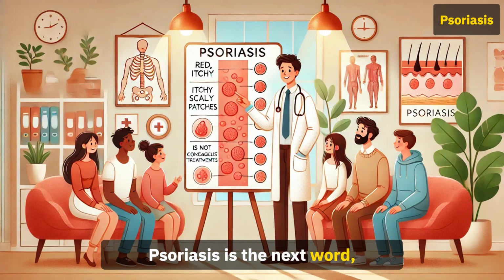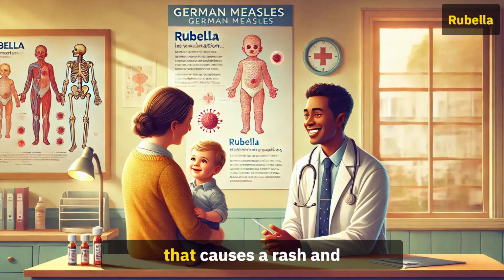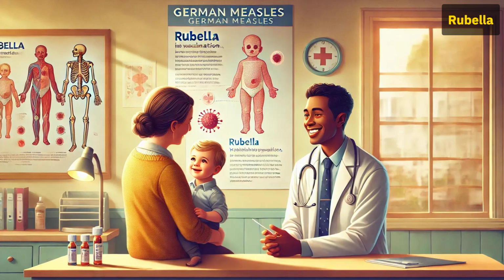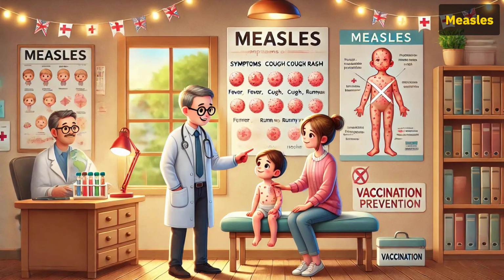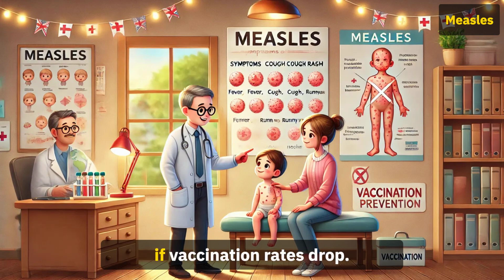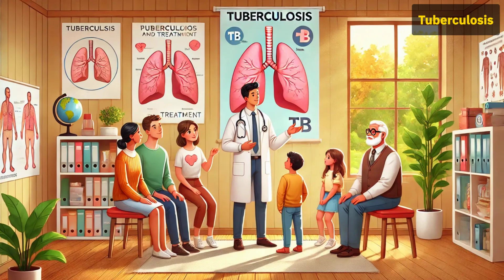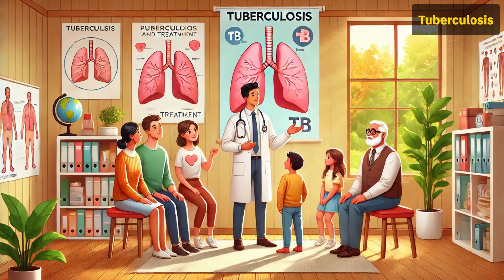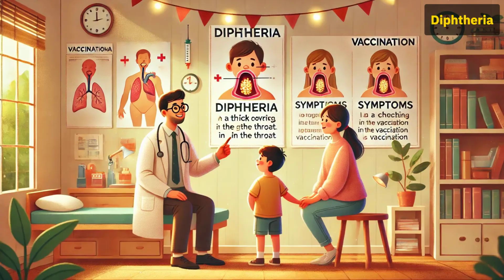Learn Essential Health & Body Vocabulary in English! | Must-Know Words for Daily Conversations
🩺 *Want to improve your English and confidently talk about health-related topics?* In this episode of *Hello Word*, we’ll teach you *important words related to body and health*—perfect for learners who want to expand their vocabulary and communicate effectively in real-life situations. Whether you're discussing symptoms, illnesses, or general well-being, these words will help you *express yourself clearly* in English!

✅ *Common Health & Body Vocabulary* – Understand key words like *ill, cold, cough, fever, flu*, and more.
✅ *Meanings & Definitions* – Learn how these words describe *conditions, symptoms, and states of health*.
✅ *Pronunciation & Usage* – Hear how native speakers use them in everyday conversations.
✅ *Example Sentences* – See how to use these words naturally in different situations.
✅ *Synonyms & Related Terms* – Expand your vocabulary with similar words and expressions.

*Why Should You Learn These Words?*
Talking about health is essential in daily life—whether you're explaining symptoms to a doctor, checking on a friend, or discussing health topics in English. These words will help you:
✔️ Describe common *illnesses and symptoms* easily.
✔️ Understand health-related conversations.
✔️ Feel confident discussing *personal and general health* in English.

*Word Breakdown:*
00:00 - Intro
00:26 - General Overview
02:10 - Ill
03:06 - Cold
03:52 - Cough
04:30 - Healthy
05:11 - Influenza
06:00 - Sneezing
06:41 - Fever
07:21 - Hay fever
08:01 - High or low blood pressure
08:41 - Inflammation
09:16 - Shingles
09:50 - Deficiency symptom
10:29 - Blood poisoning
11:02 - Psoriasis
11:35 - Childhood illness
12:08 - Rubella
12:40 - Scarlet fever
13:19 - Chickenpox
13:56 - Mumps
14:29 - Whooping Cough
15:03 - Measles
15:38 - Polio
16:11 - Tetanus
16:47 - Tuberculosis
17:26 - Rickets
17:59 - Meningitis
18:37 - Diphtheria
19:11 - Rabies
19:51 - Benefits of Health Vocabulary
20:43 - Learning Tips
21:11 - Wrap-up

*Tips for Learning Health Vocabulary:*
👉 *Practice using these words* in your daily conversations, such as discussing how you feel.
👉 *Compare similar terms* like *flu* vs. *cold* to understand subtle differences.
👉 *Listen to native speakers* to improve pronunciation and natural usage.

🎙️ *Stay curious, keep learning, and take care!*